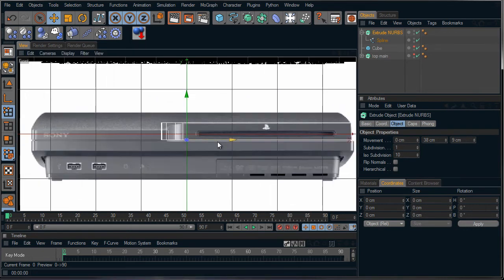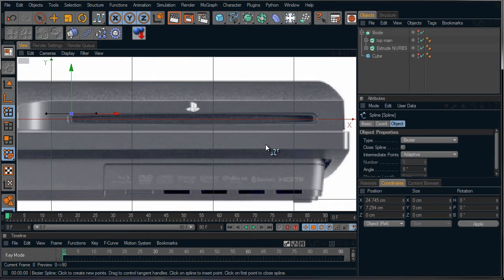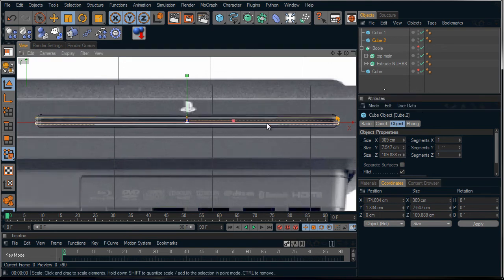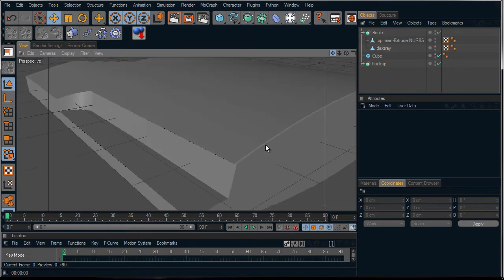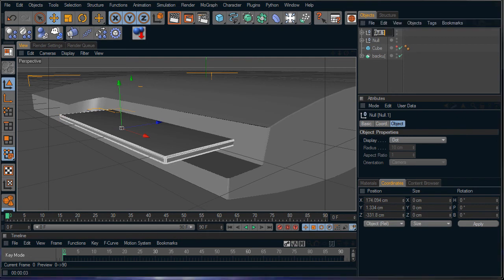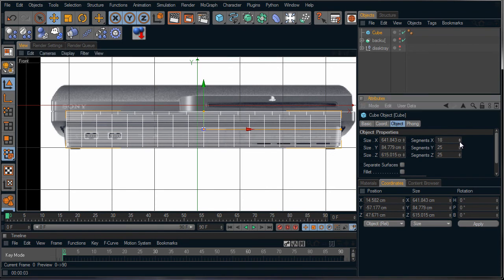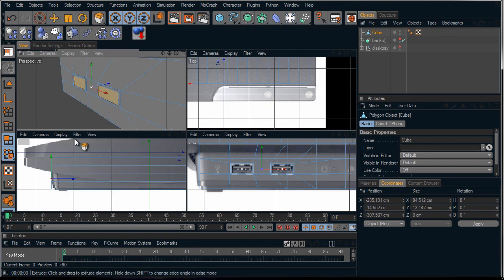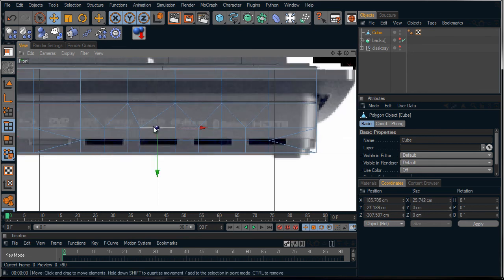Cinema 4d-How To Model a Sony PS3 Part 2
how to create/model a ps3 in cinema 4d